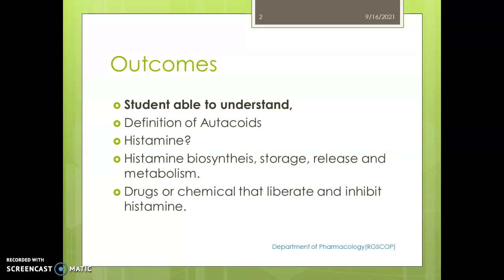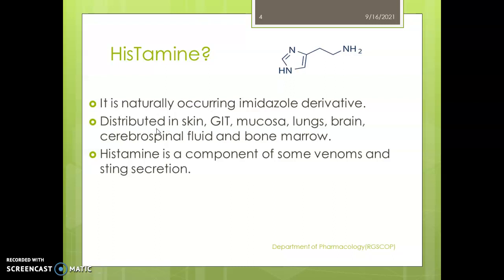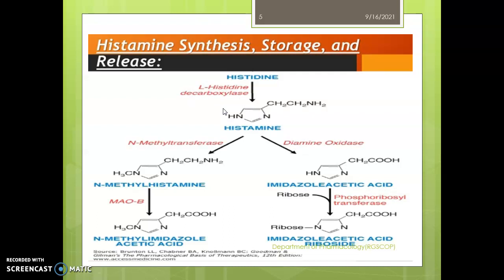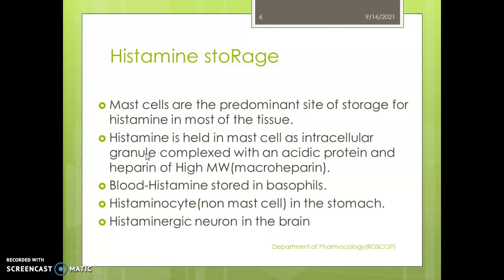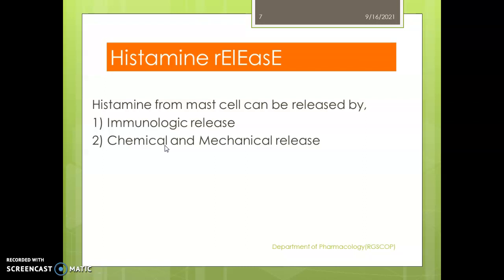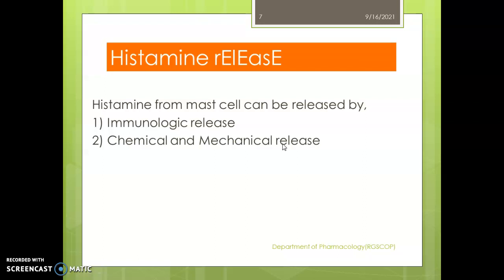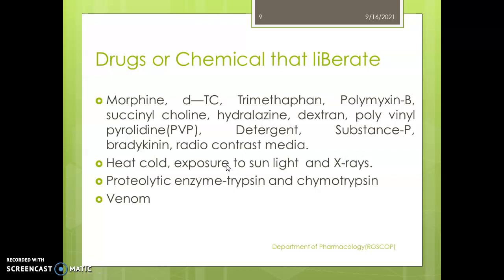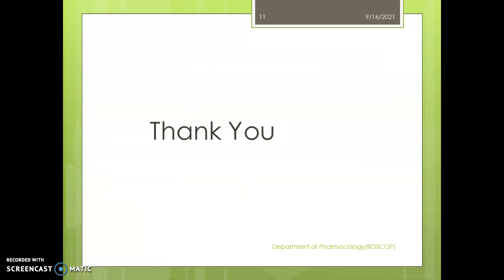Histamine1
give your comment .